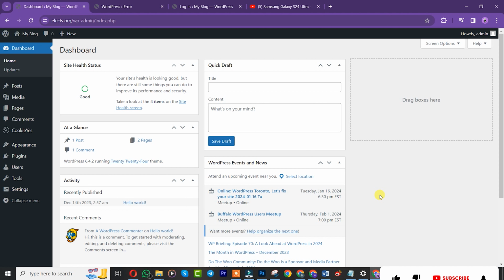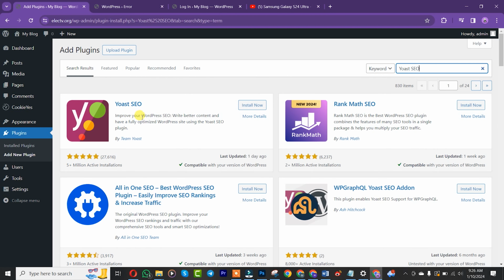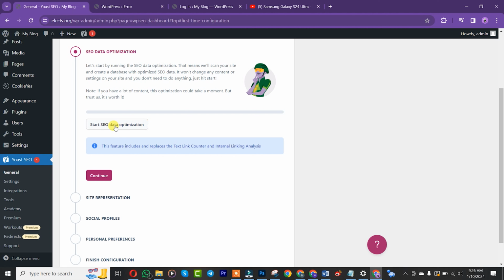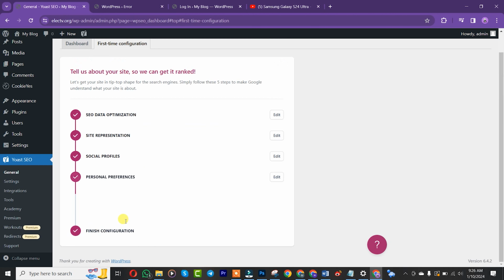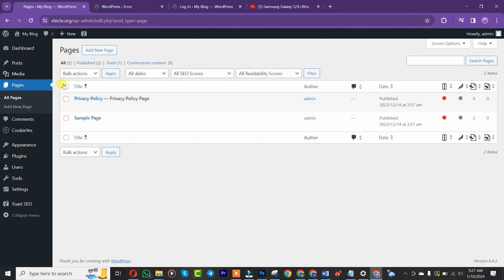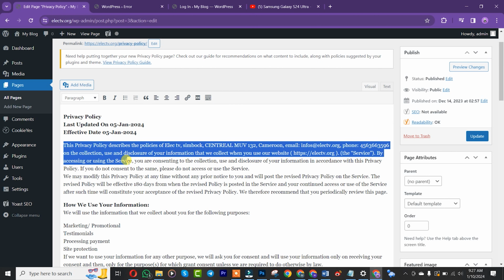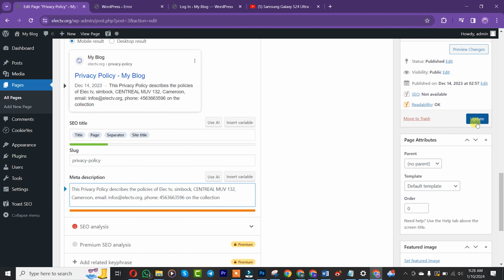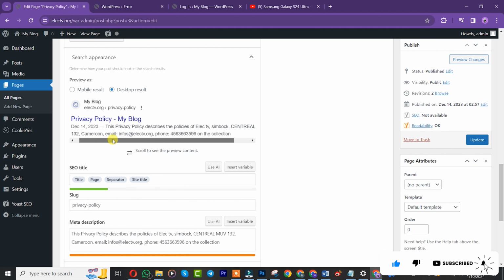how to add meta description in wordpress website for Beginners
Learn the essential steps to enhance your WordPress website's SEO with this informative video on adding meta descriptions. Discover how to optimize your content for search engines and increase your site's visibility. Don't miss out on this valuable tutorial – watch the video now and take your website's performance to the next level!